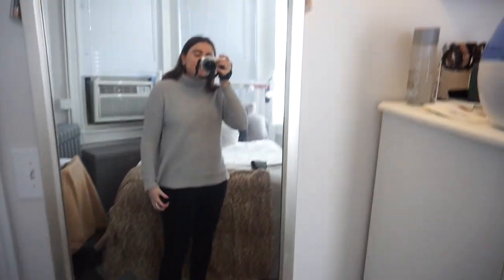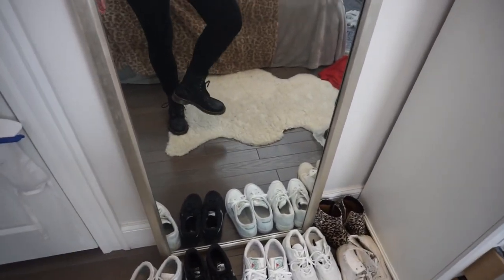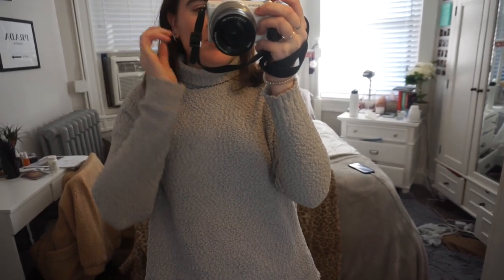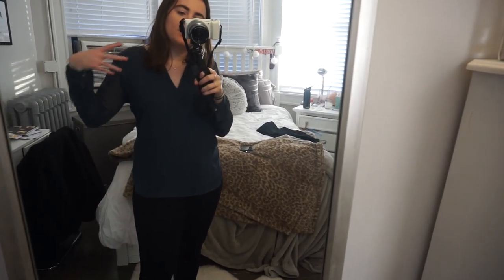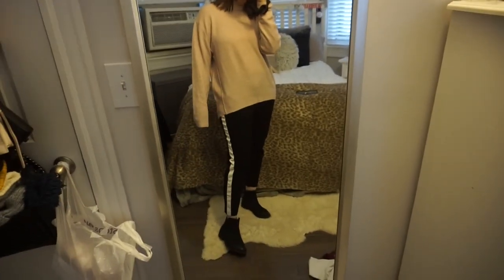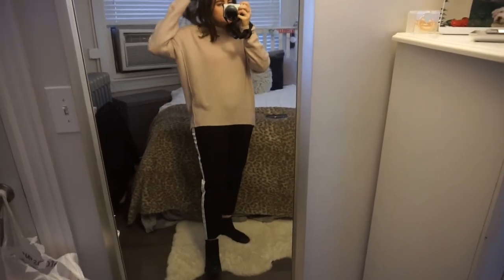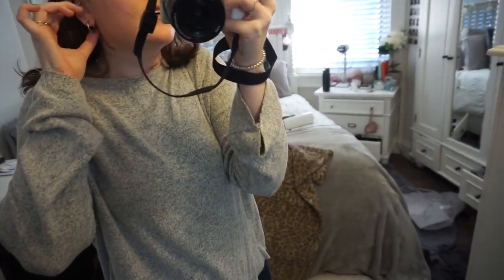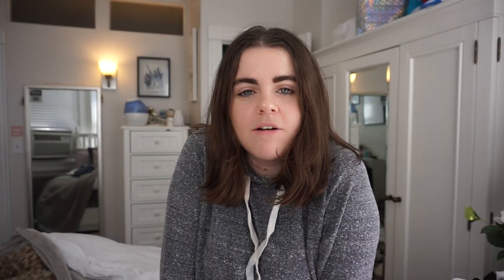WORK OUTFITS OF THE WEEK | marketing agency!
today's video is outfits of the week for work! this week i went to a couple of client meetings and spent some days in the office. i work at a marketing agency in boston!